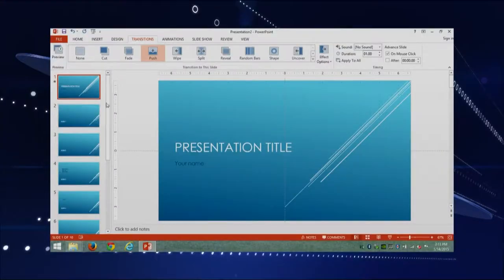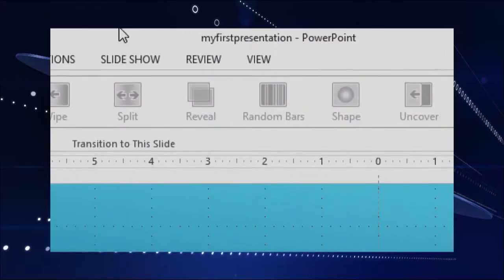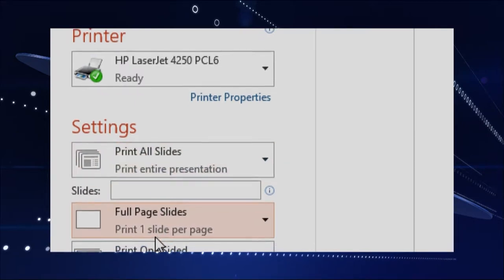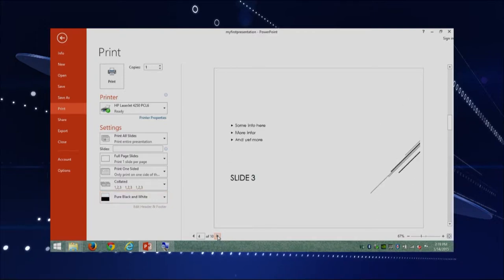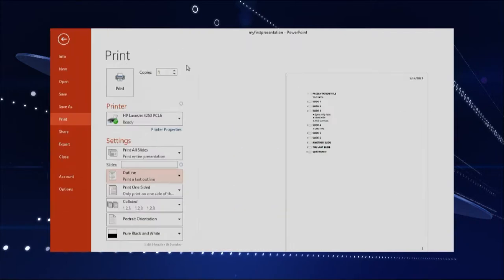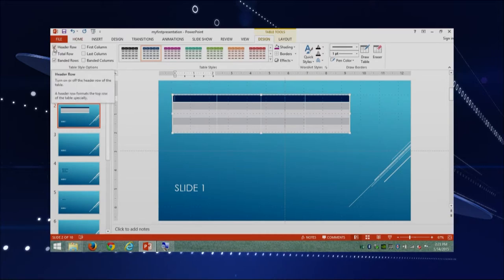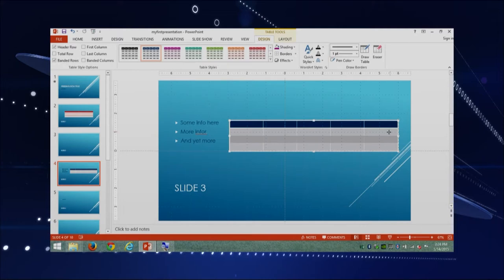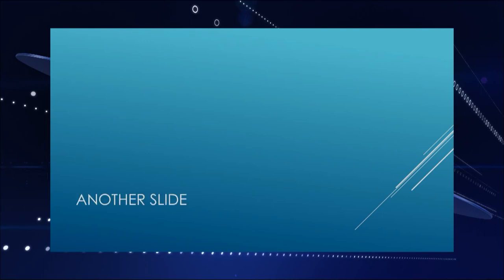Microbyte Powerpoint part 5